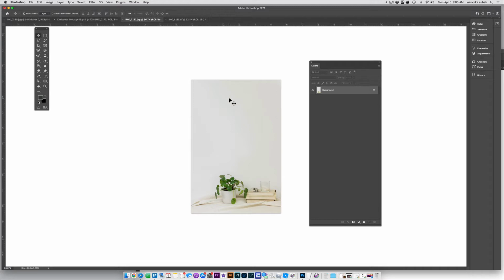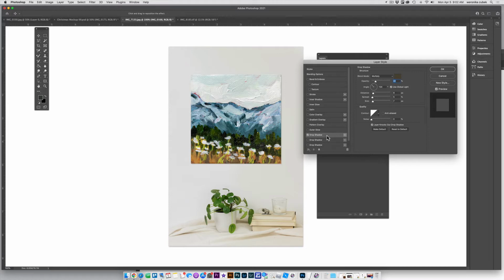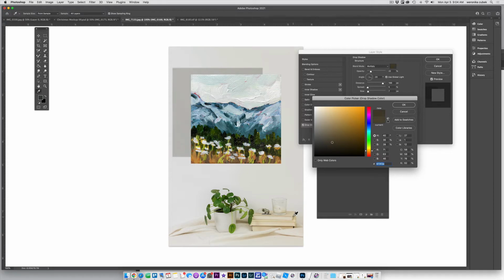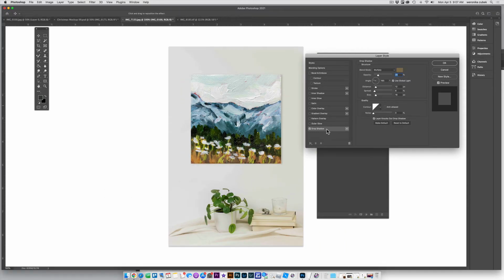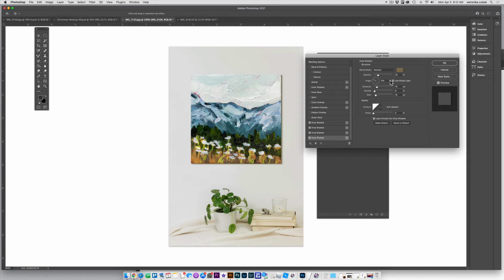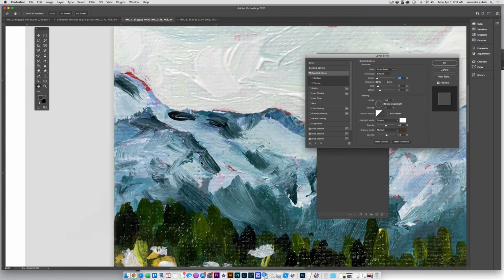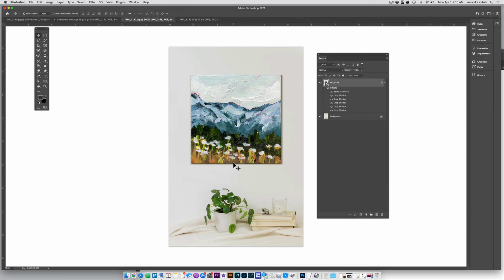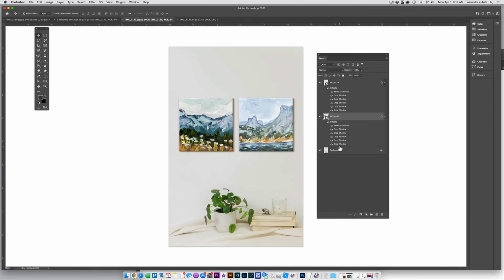How to add a drop shadow to your fine art mockup. Photoshop tutorial.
New Photoshop class for fine artists who want to DIY their own business is coming soon.

My favorite artist things